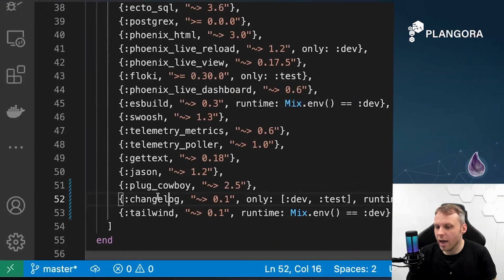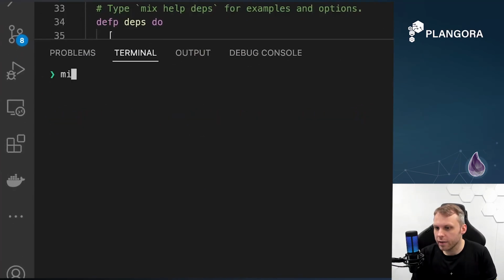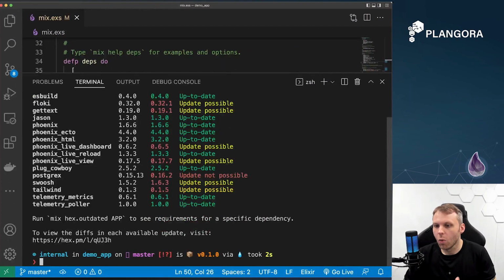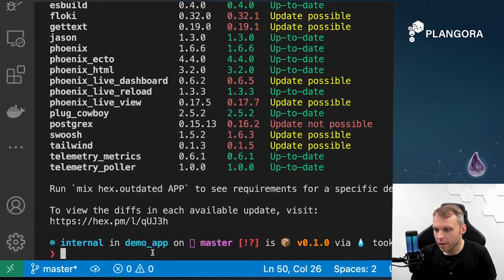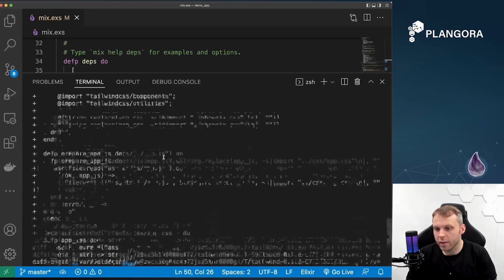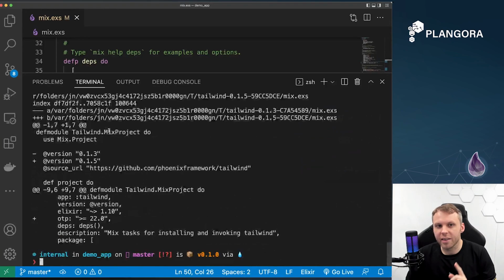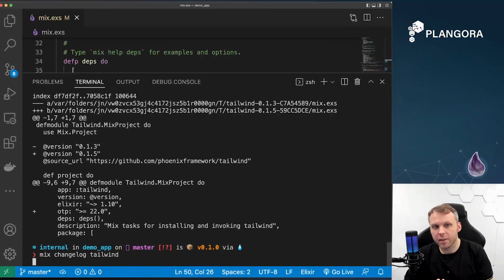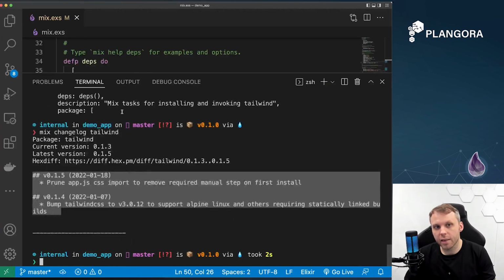Changelog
Hello, fellow alchemists! We are back with a new episode to show you about a new package called Changelog! Changelog shows you the changelog between your current version of a package and the latest version so you know if you should upgrade!